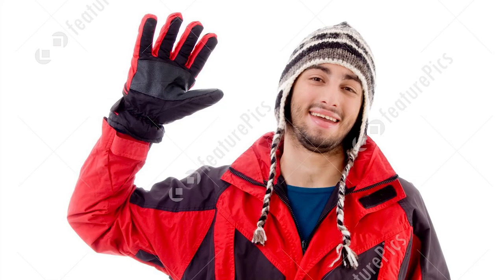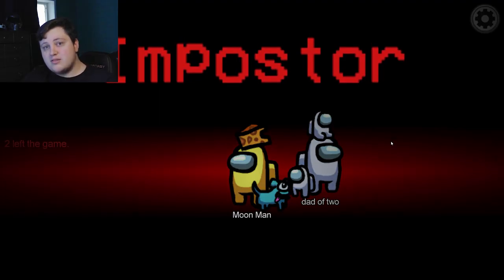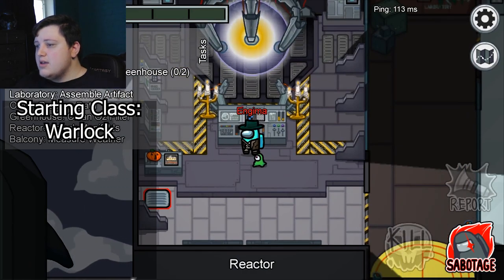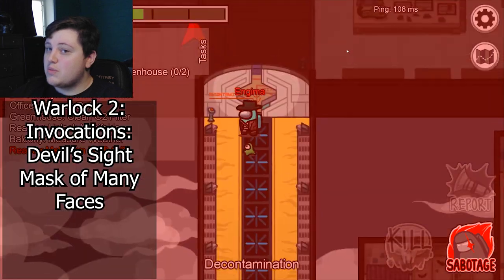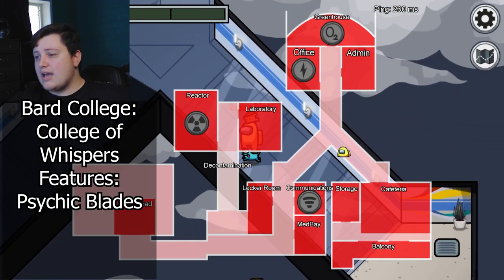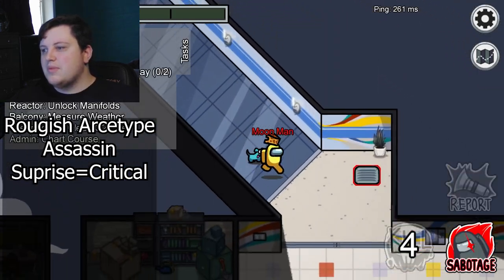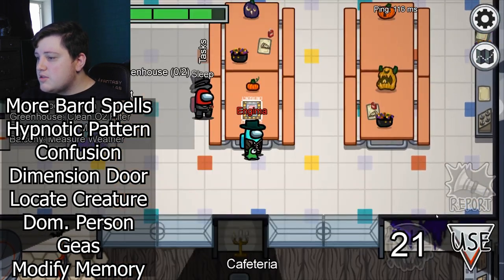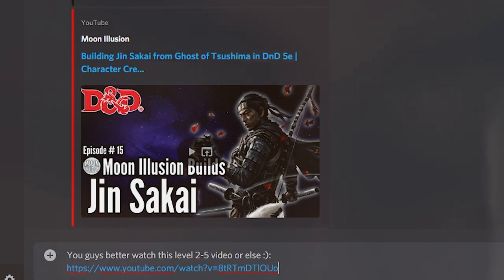Building the IMPOSTOR from AMONG US in D&D 5e (ft. TOAST?!) | Character Creator Episode #17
Hey guys hope you enjoyed this video. Most of the Imposter gameplay was taken from my brother, cause he is way better than me. Btw, I don't take requests for character builds unless you are an Illusion Tier patron anymore because there is too much demand for too many characters and I mainly like making the characters I want to make, that being said though if you become an Illusion Tier Patron then I will make any pop culture character you can think of, or any build idea you want me to make, or if you want to see any kind of video in general.

Thanks to @DoransAndDragons for helping me with some gameplay footage and killing me first in the first game we played together. And @DisguisedToast for being the funny joke in the video, love your content!